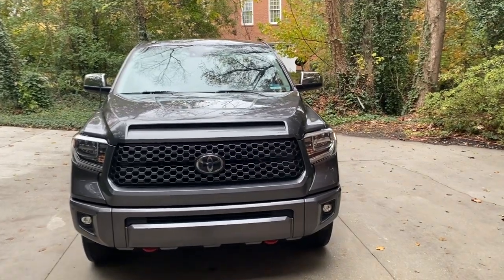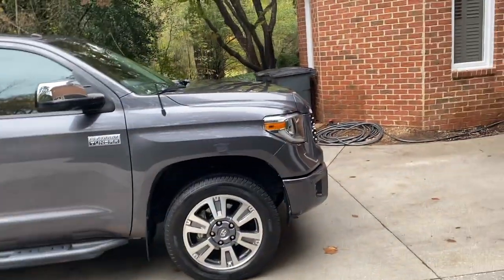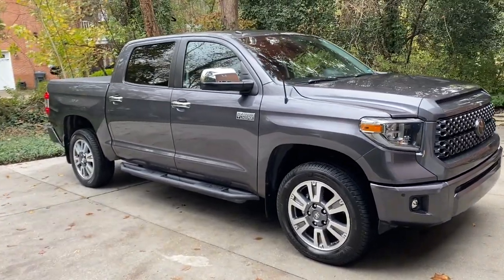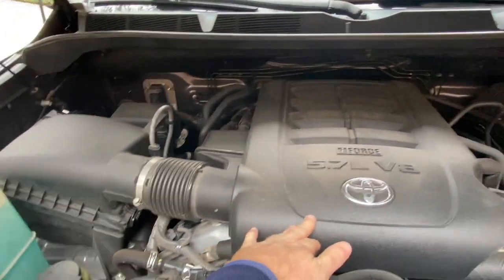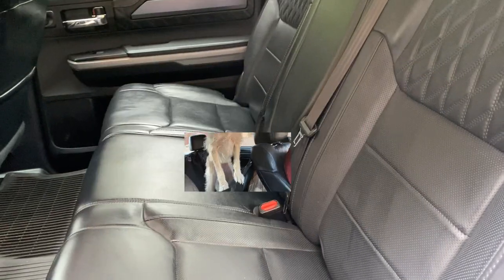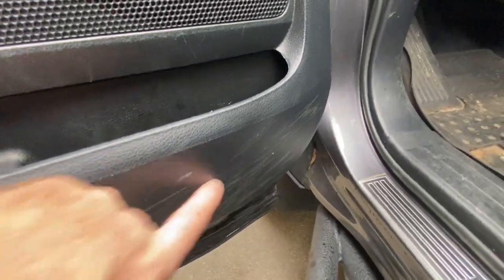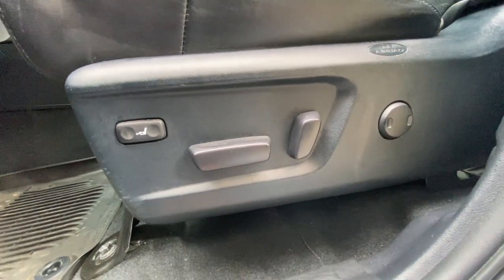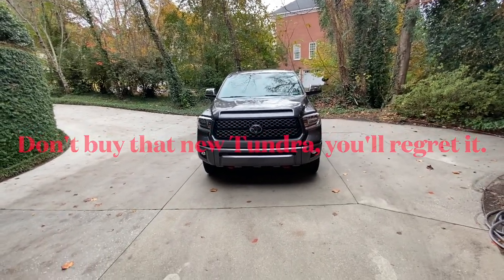Tundra Problems - 5 years and 120,000 miles - not much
A summary of the wear and tear on my Tundra after 120,000 miles of ownership over 5 years.  70,000 of those miles spent towing a travel trailer back and forth across the country.